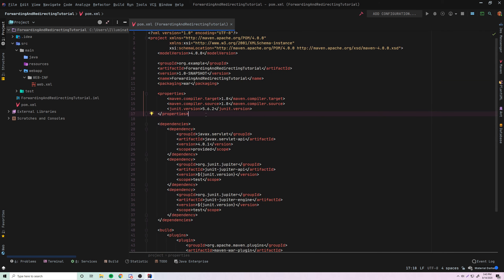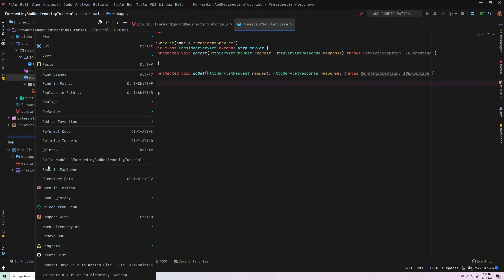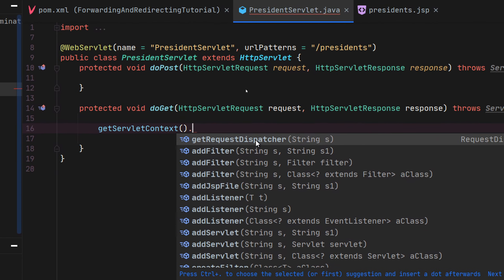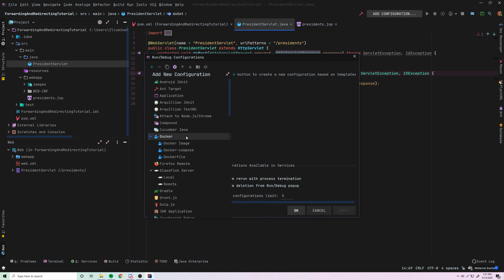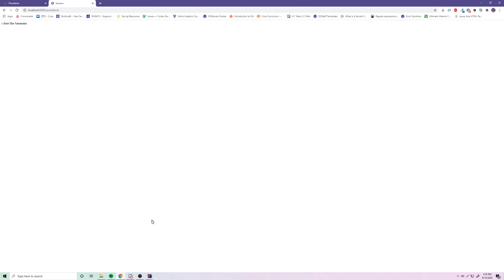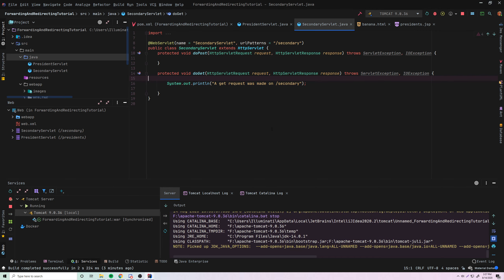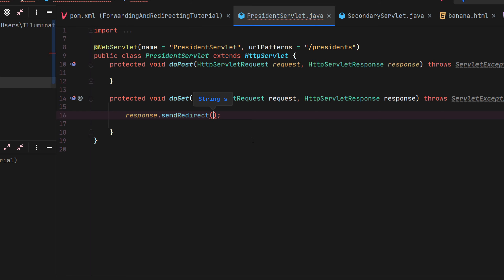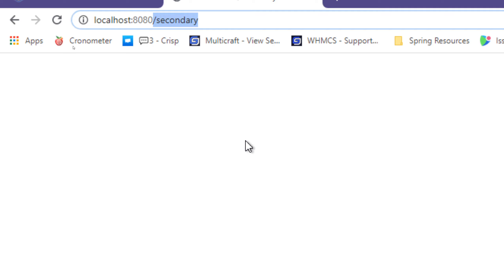Java Servlets & JSP [5] - Forwarding and Redirecting Requests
In this episode, I show you how to forward and redirect requests in servlets.